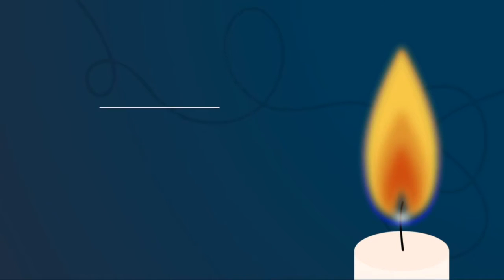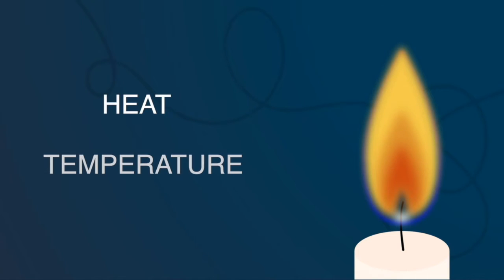Anatomy of a Flame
Fire risk assessment e-learning programme